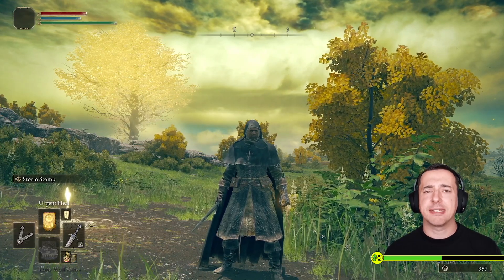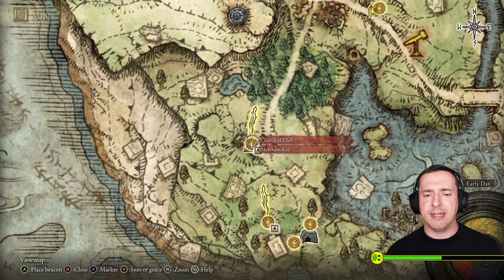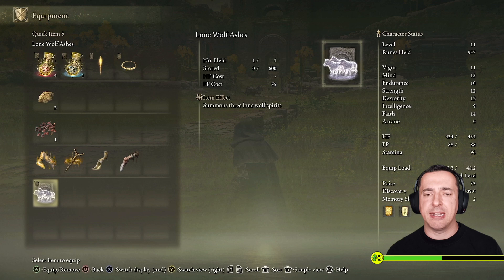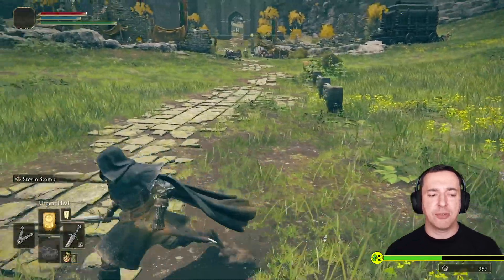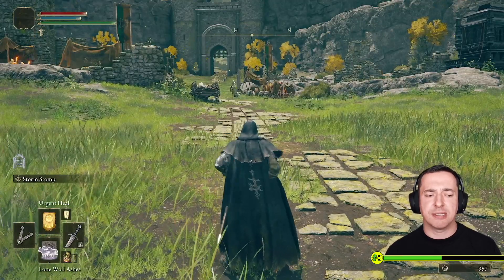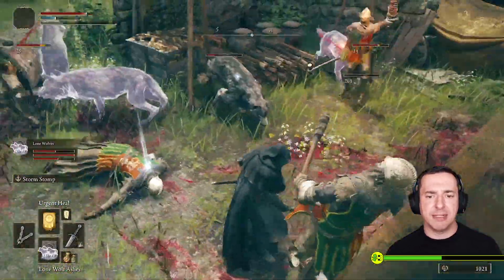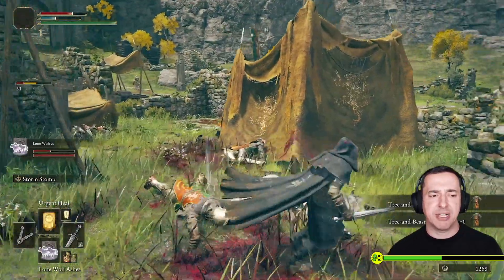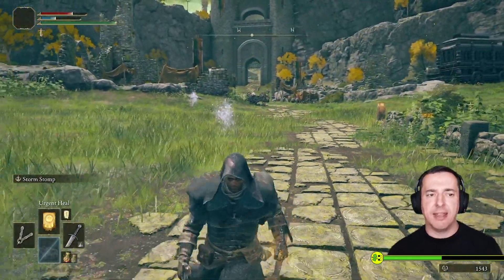Elden Ring How to Summon Spirits - Get Handy Battle Allies!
In this Elden Ring how to summon spirits video, I show you how to do this as well as showing what point in the game you get access to these.

To summon spirits in Elden Ring you need this spirit summon bell which you get from Ranni the Witch. You also need a spirit ash. There are several in the game and Ranni gives you your first, the very useful lone wolves.

To summon spirits, you simply add the spirit ash to your hot bar, then you can call upon this in certain areas of the game. I show this in the video.

I hope you find this Elden Ring how to summon spirits of use. Thanks so much.